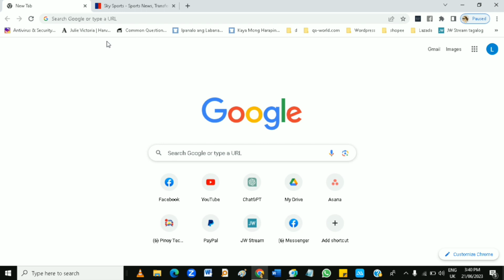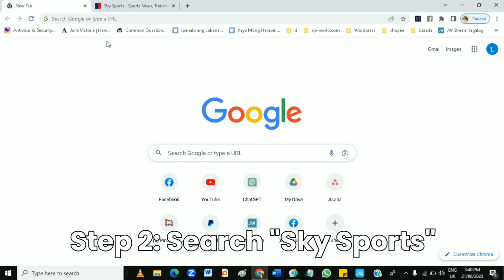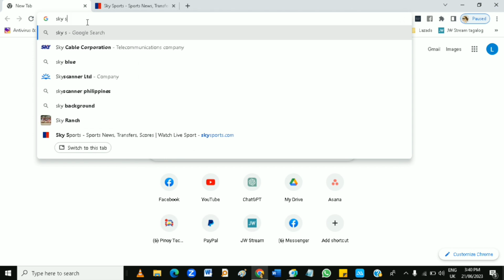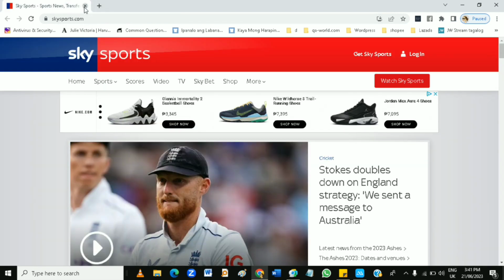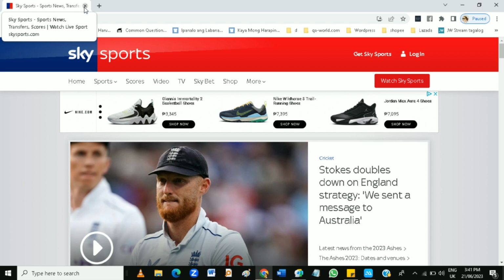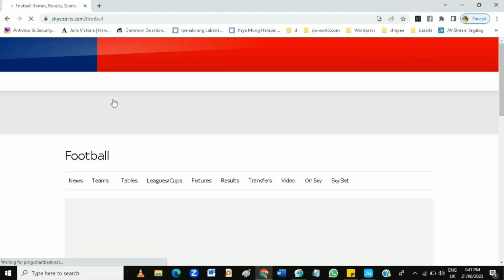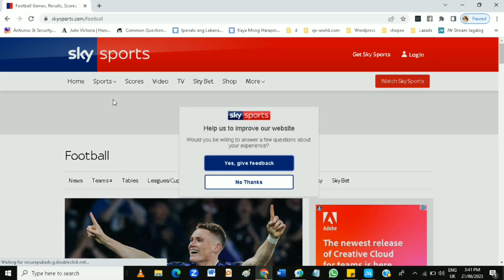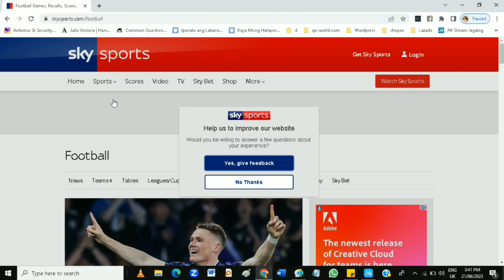Watch Any Football Match Live For Free (2023)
In this video, we'll show you how to watch any football match live for free, allowing you to enjoy the exhilarating action right from the comfort of your own home. Whether it's the big game, your favorite team's match, or an international tournament, learning how to access free live streams is a game-changer. Follow our step-by-step instructions and never miss a moment of football action again!

✅ Why watching football matches live for free is a game-changer for football enthusiasts
✅ Step-by-step guide to watching any football match live for free (2023)
✅ Exploring reliable streaming platforms and websites
✅ Finding live streaming links for football matches
✅ Enjoying the excitement of the game with no subscription or payment required

🔴📺 Experience Live Football Action! ⚽
Watching football matches live for free allows you to immerse yourself in the game without the hassle of costly subscriptions or pay-per-view fees. Whether it's your favorite team's match or a highly anticipated tournament, this tutorial will show you how to access reliable streaming platforms and websites to watch the action unfold in real time. Get ready to cheer on your favorite teams and experience the thrill of live football matches!

🔑 Step-by-Step Instructions 🔑
Our comprehensive tutorial will walk you through the process of watching any football match live for free. From exploring reliable streaming platforms and websites to finding live streaming links, we'll cover it all. Follow our step-by-step instructions to ensure you never miss a match and enjoy live football action from the comfort of your own home.

Stay up to date with the latest tips, tricks, and strategies for football enthusiasts.

✍️ Share Your Passion for Football ✍️
We'd love to hear from you! We're here to assist you in watching any football match live for free and ensuring you never miss a moment of the beautiful game.